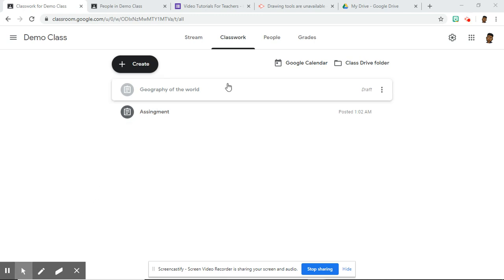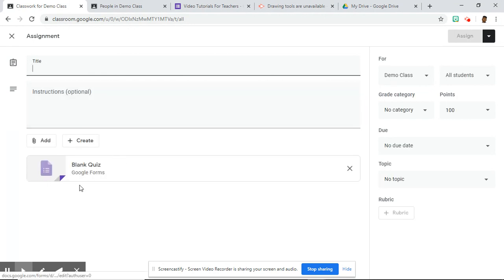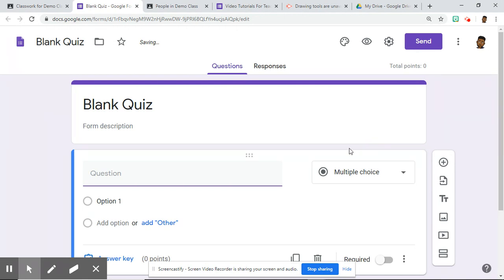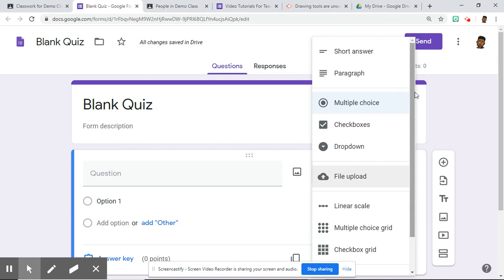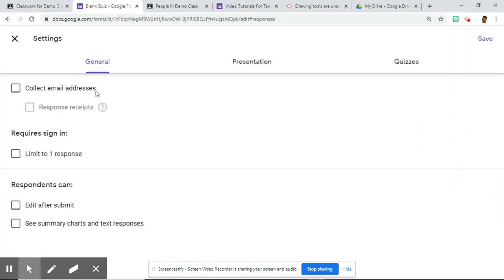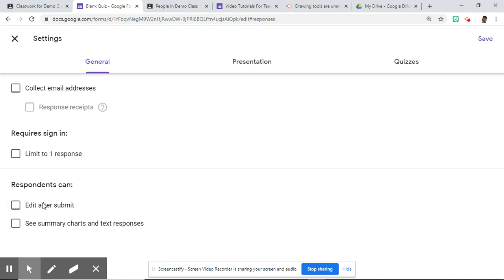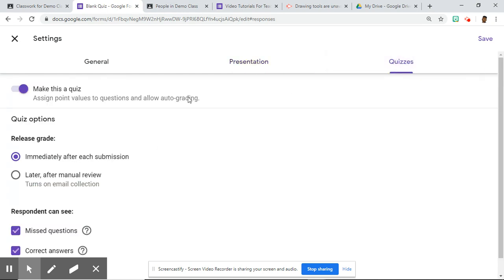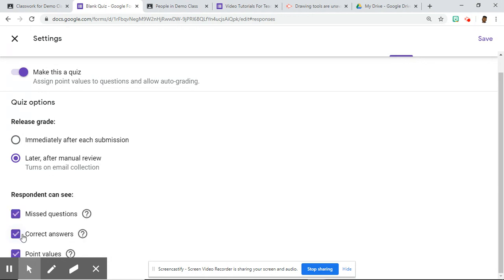How to set quiz assignments 1